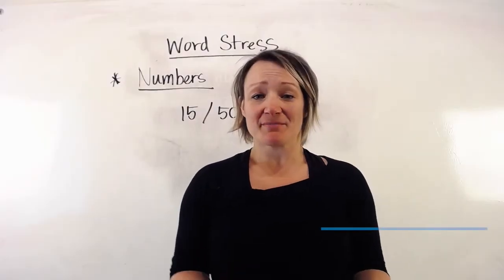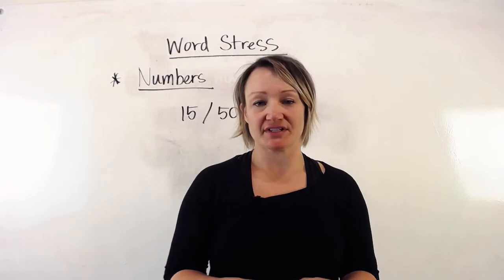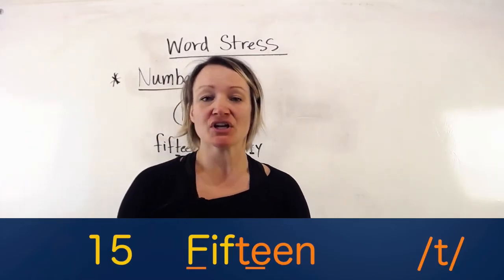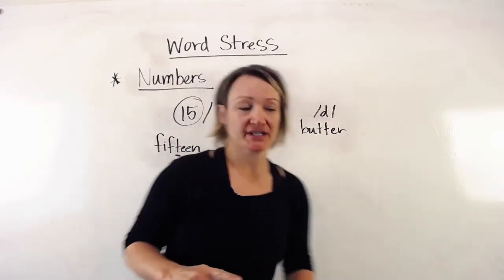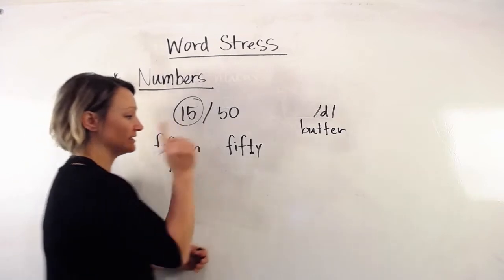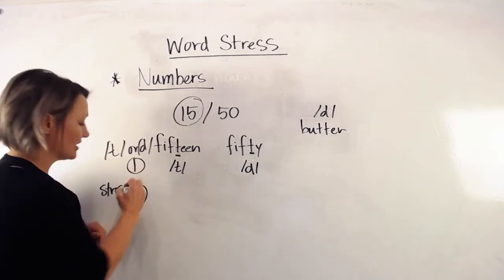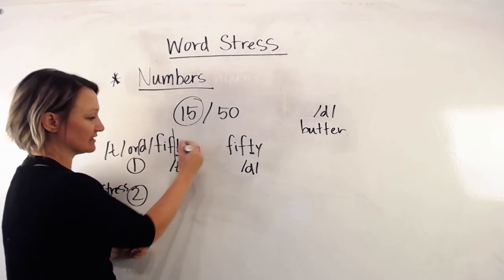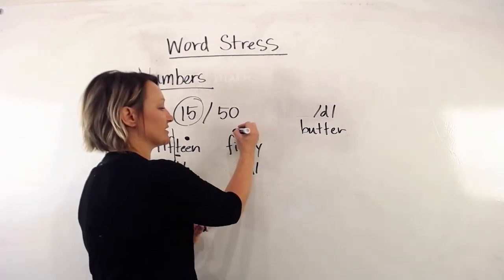American English Pronunciation and Fluency - Sample Lesson | Stress Word Stress in Numbers